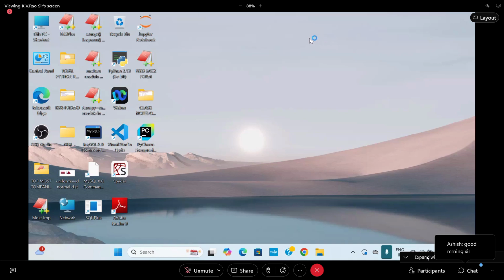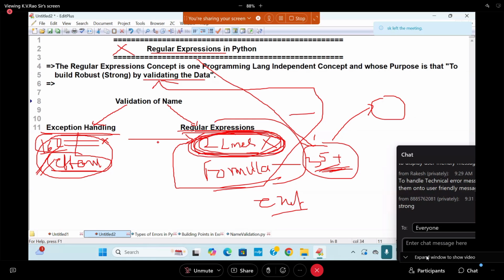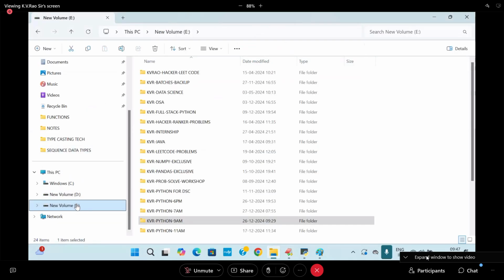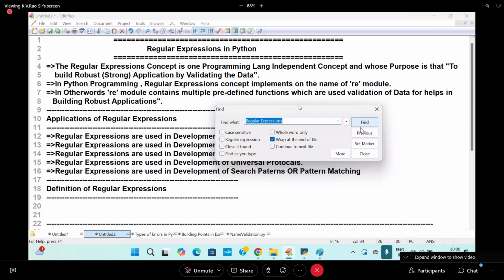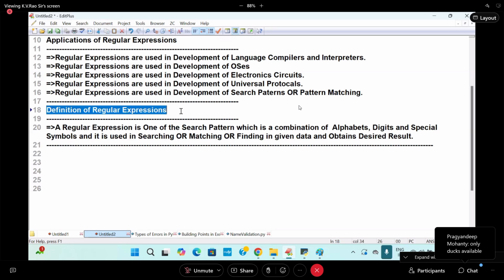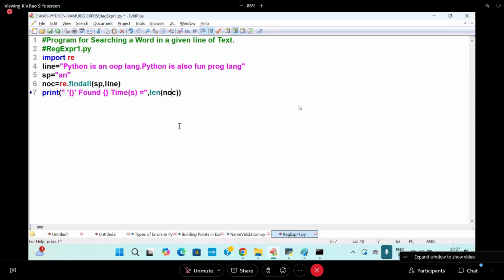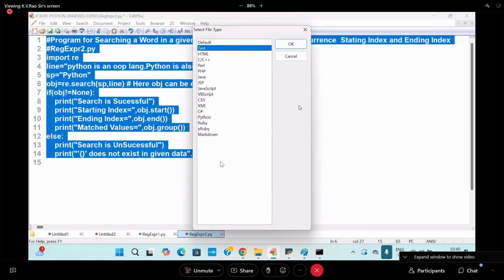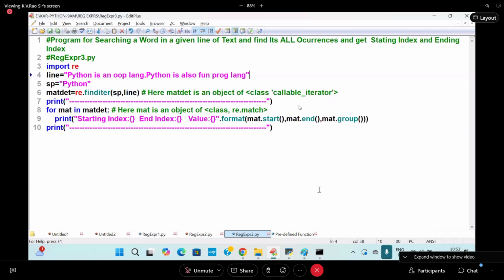Regular Expressions in Python 2024 12 27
PYTHON COURSE BY K V RAO